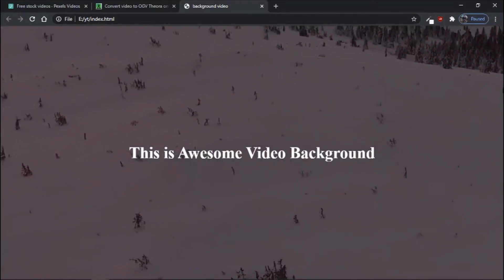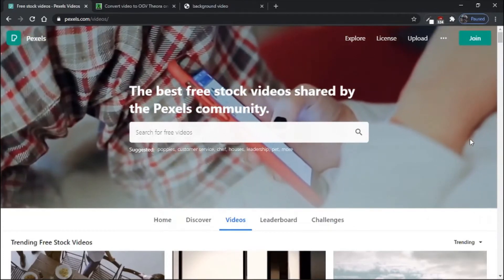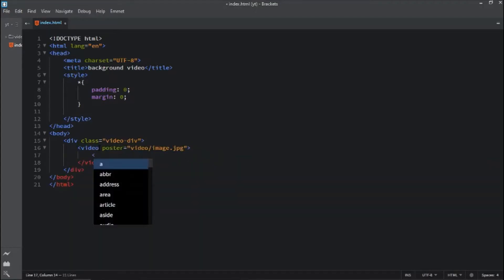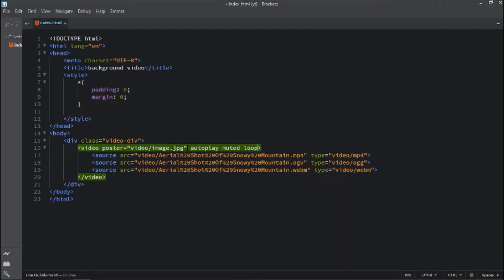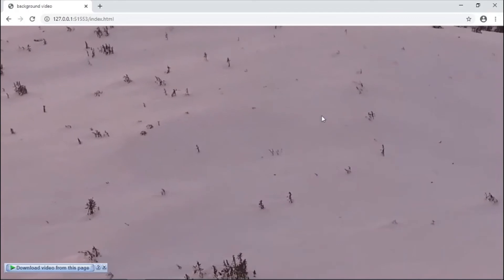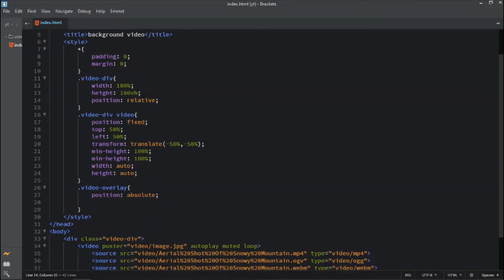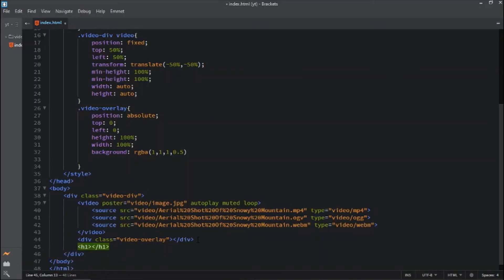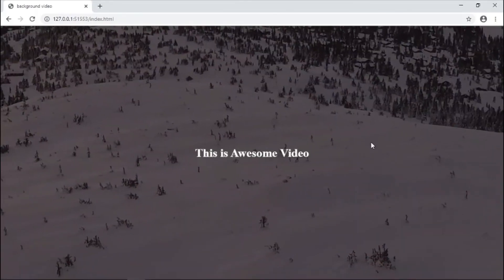Add Video Background into your website